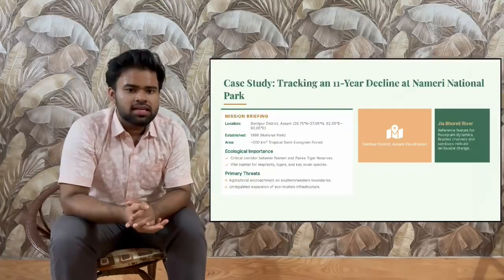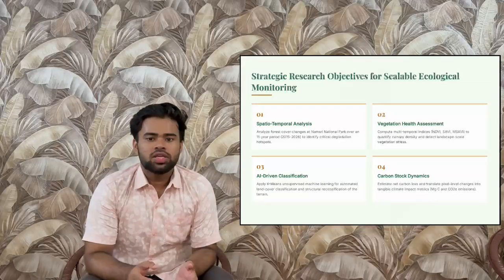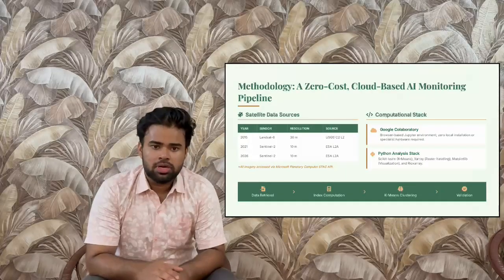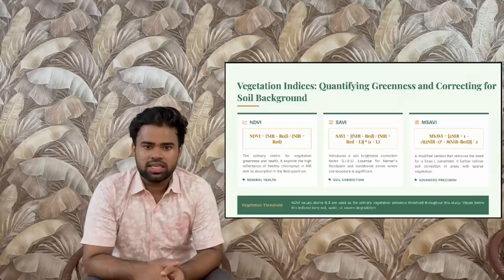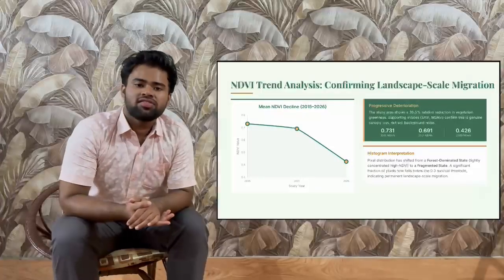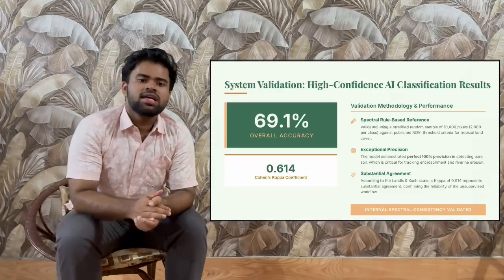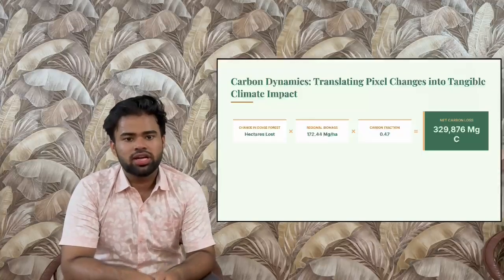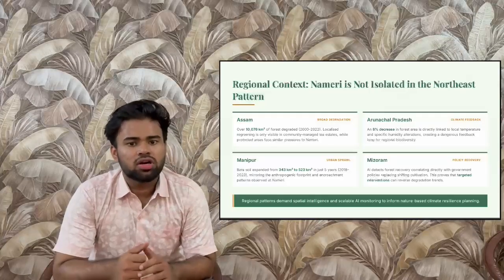AI for Forest Cover & Carbon Dynamics in Northeast India | NortheastGenAI 2026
Presented at NortheastGenAI Workshop 2026
Organized by MWire Labs

Paper: AI-Assisted Spatio-Temporal Analysis of Forest Cover and Carbon Dynamics in Northeast India
Author: Arman Khan (Guided by Prof. Jainul Abudin)

Overview:
Northeast India’s forests face rapid land-use change from agriculture, urbanisation, and shifting cultivation. This study uses GIS, Landsat & Sentinel satellite imagery, and machine learning (SVM, NDVI, SAVI, MSAVI) to track forest degradation, carbon storage, and regreening efforts. Results highlight both alarming declines in forest cover and promising community-led conservation practices.